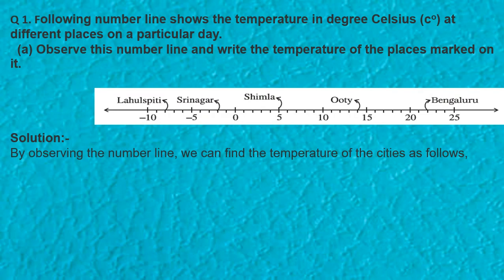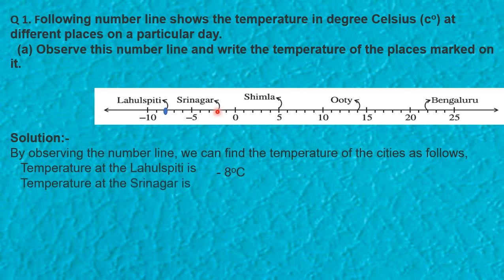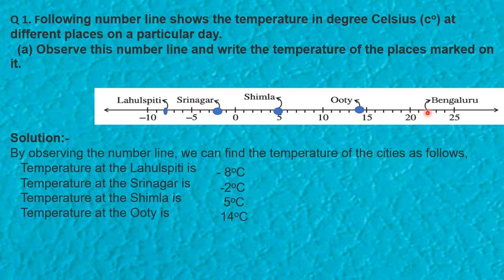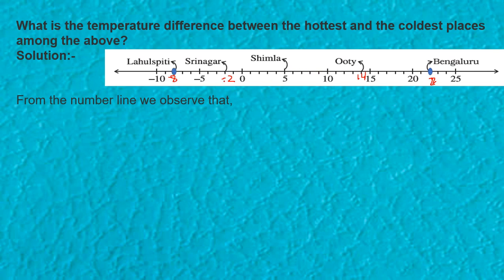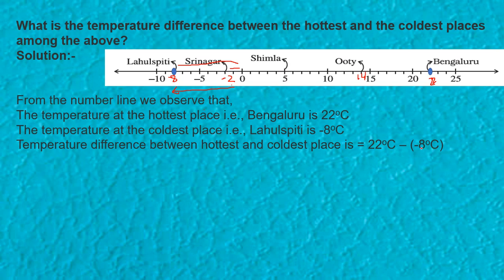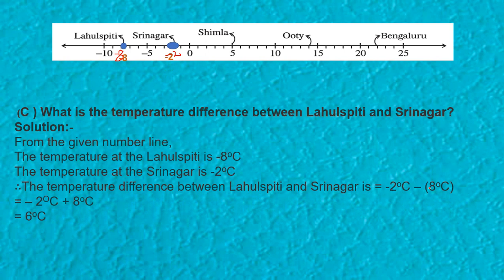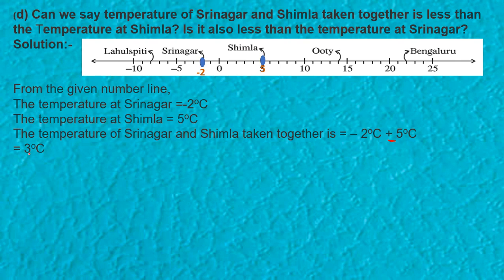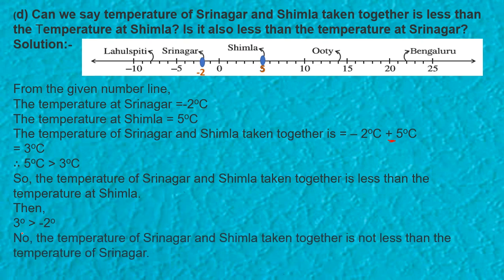Integer //vii// part 3 //exercise 1.1 Q 1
NCERT//MATHEMATICS//VII //EXERCISE 1.1 Q 1